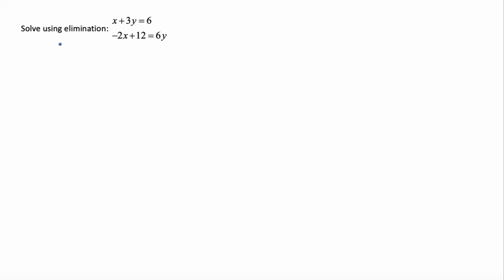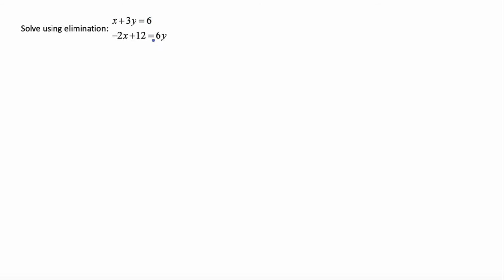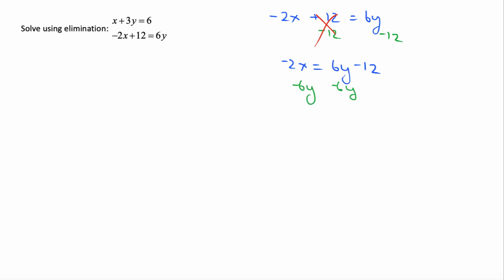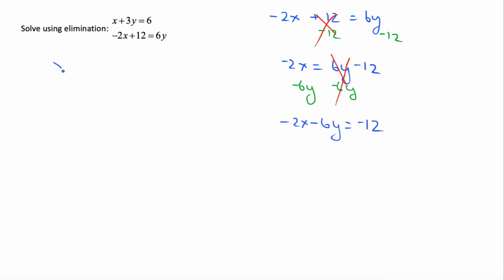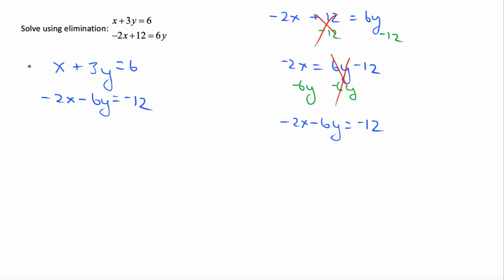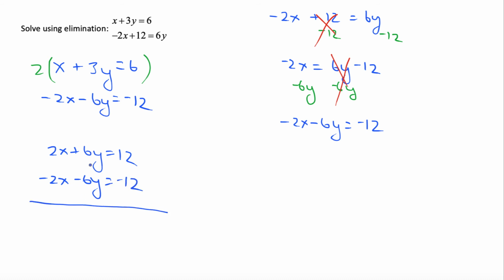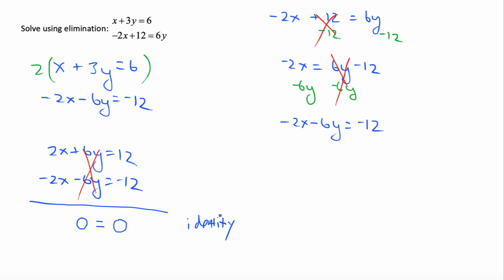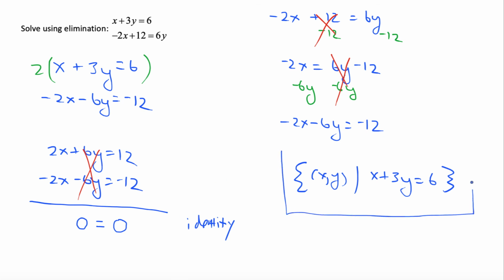95 5 3 3